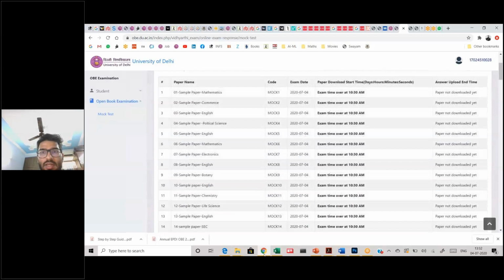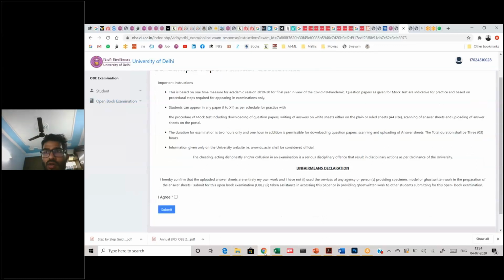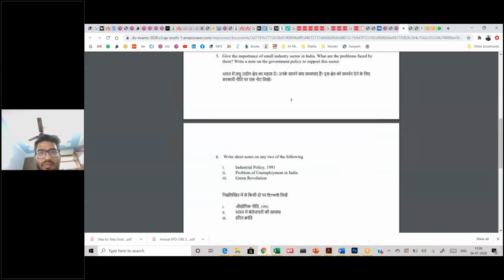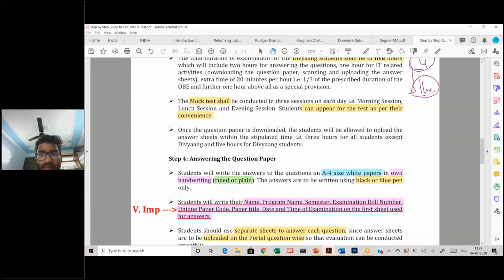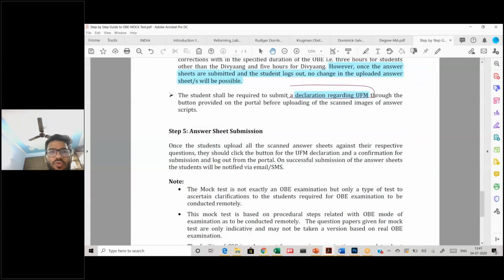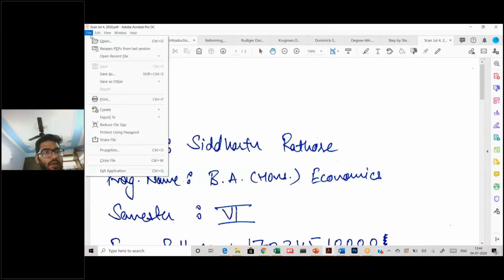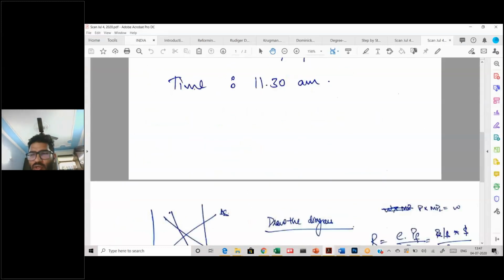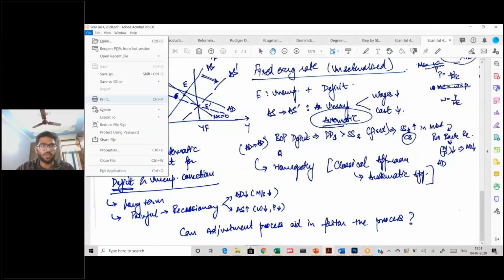OBE Process Explained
This video is on the process of using the Delhi University OBE portal:

1. How to register yourself on Delhi University OBE portal with your examination details on the following

2. You will receive an OTP on your registered email & phone number that you had mentioned while filling the examination form. If you are not getting the OTP or you face any problem : Contact your college administration or write a mail to or fill this form

3. If your registration is successful, then you will have the portal with Mock Test option and your admit card details. Please verify your admit card details carefully.

4. Please read the instructions of Delhi University Notice & make sure that you have written all your details on a separate page which you can attach to your answers as the first page of the PDF.

5. Open the mock test section: scroll for your course or you can open any currently available test - Download the paper.

6. Once you write your answers, make sure they are numbered correctly and are ordered right - you can write down page numbers below to avoid confusion.

7. To upload an answer, you can use Adobe Scan application on your mobile, since CamScan is banned for good now. Scan your pages such that you create separate PDF for each answer. Now share that PDF on your email or whatsapp it to yourself (Using Whatsapp web) so that you can access the document on your laptop/PC.

8. Clicking the upload icon, upload each answer separately and if your PDF is larger than 5 MB, use any online PDF compression service to reduce its size. Or if you have Acrobat DC paid or trail version, your job is even easier.

9. Upload all your answers, and make sure to preview each answer in detail to check if the order of answers is correct or not. If you need to modify at this stage, click the modify icon to upload again.

10. If you are done, submit your paper clicking the toggle, and you will be done.

Guys, there are always challenges when you attempt something new, faced with this overwhelming crisis, a number of officials in Delhi University are working round the clock to streamline this process.

Dont be stressed out with OBE process, practice it a couple of times and you millennial's & Generation Z will figure it out quicker than the folks who made this platform.

Stay Safe. Stay Calm. Study Well.

Siddharth Rathore
Assistant Professor
Economics Department
Gargi College
University of Delhi